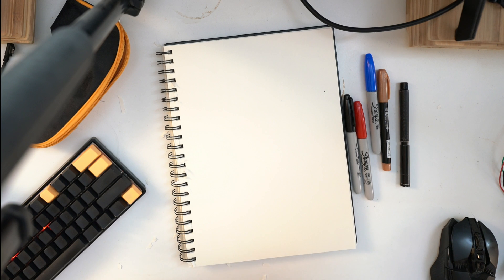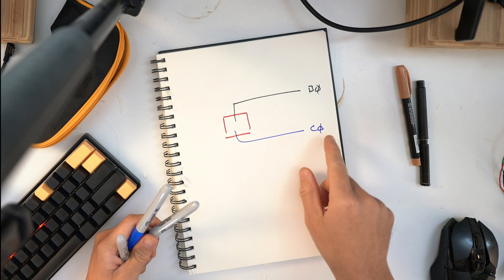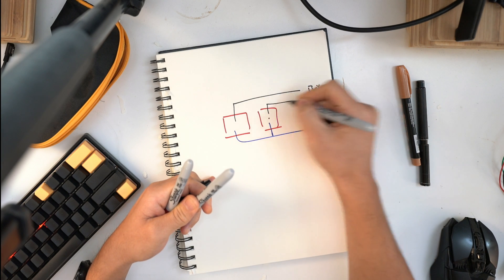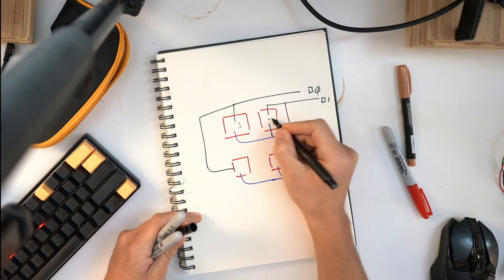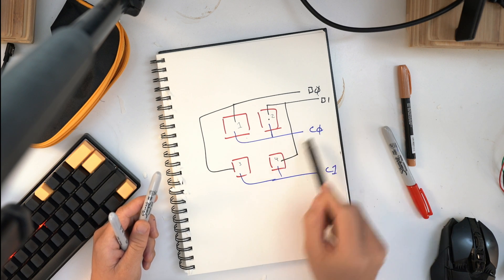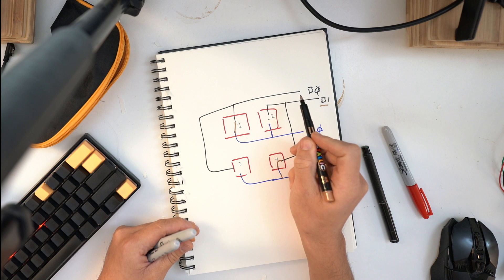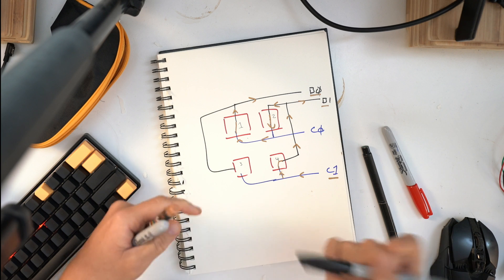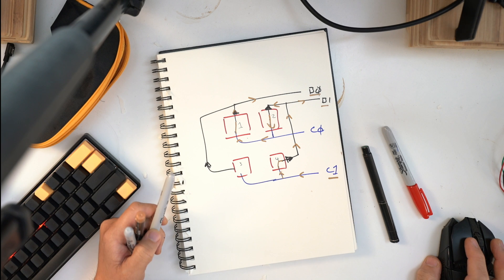Anthony Explains: how a keyswitch matrix layout works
So a friend was getting into making a keyboard (joystick button box actually) down at the hardware level, and was wondering about wiring and how it copes with multiple keypresses at once. That sorta touches on both how a keyswitch scan matrix works _and_ why we shove in diodes.

- we use a matrix because the rate of humans typing is a much slower than the rate at which we can scan keys, so no need for dedicated IO pins
- dealing with multiple keypresses is a function of both diodes, and the way in which we wire things up to light up rows to scan output columns

For more tech level deets going back to the days of the GH60..

(if C0/B0/C1/B1 make no sense - just imagine them as wired. Things on an arduino/avr/chip/whatever.. this was a quick vid and straight out of the camera - no editing was performed.. which is why it looks so yellow)